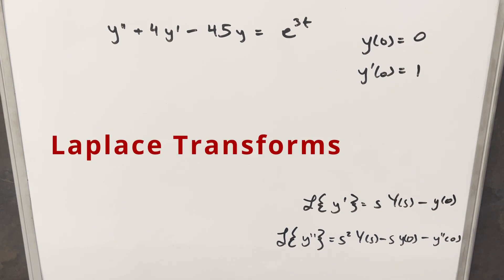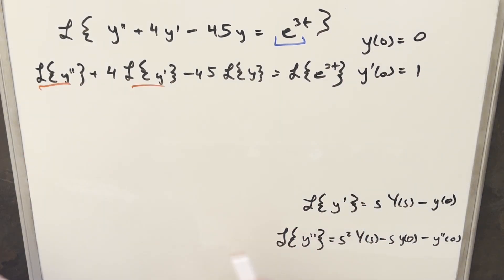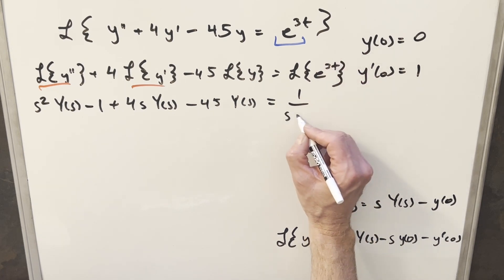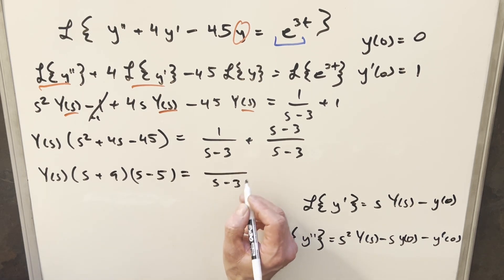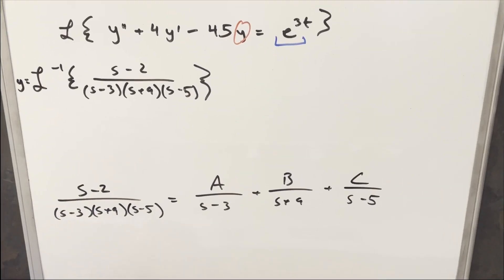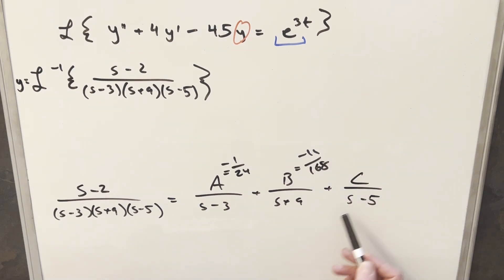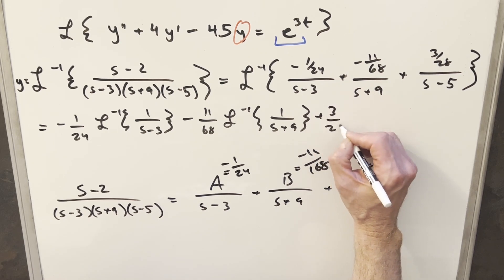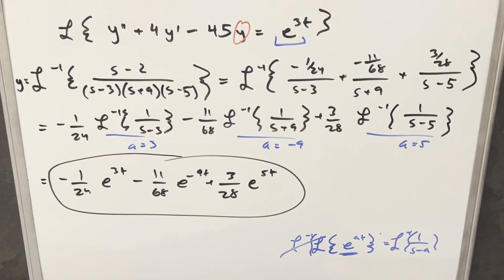Laplace Differential Equations Example 5 (non-Homogeneous)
ERROR CORRECTION:  I changed 168 to 68 when I clean up the board and brought the error forward.  In the final solution the 68 should read as 168.